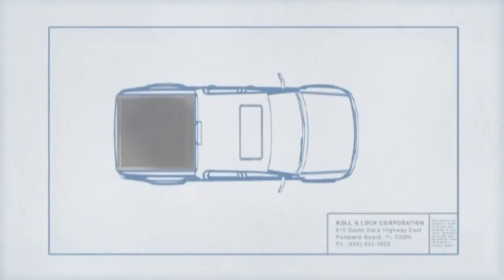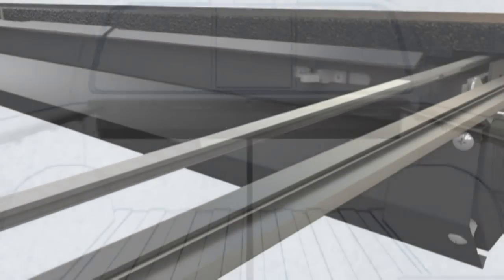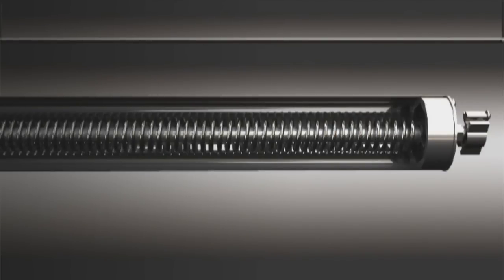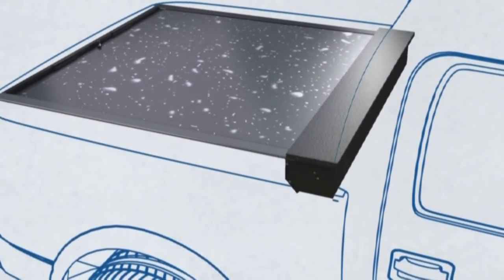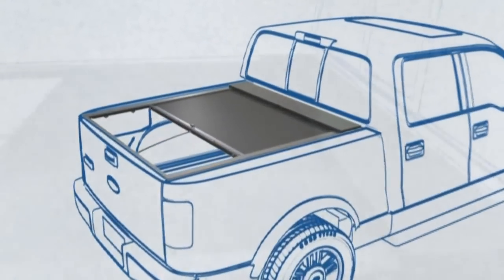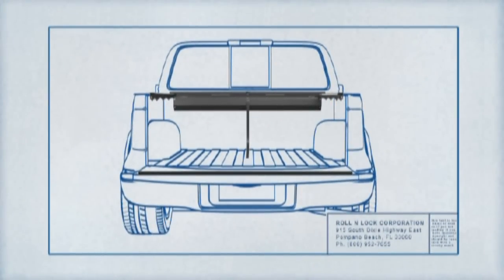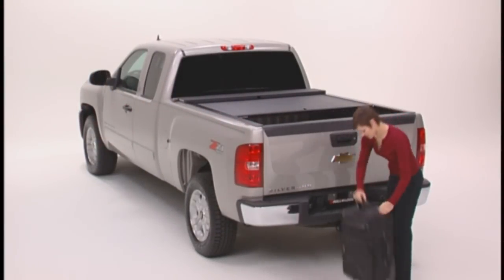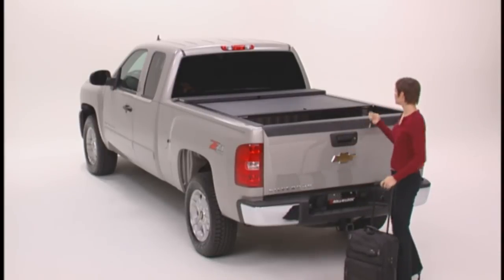Roll-N-Lock: Quality You Can See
This video shows the inner workings of the Roll-N-Lock cover.  and click the Roll-N-Lock logo for more info!